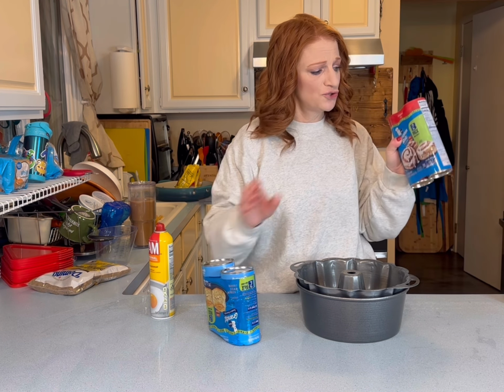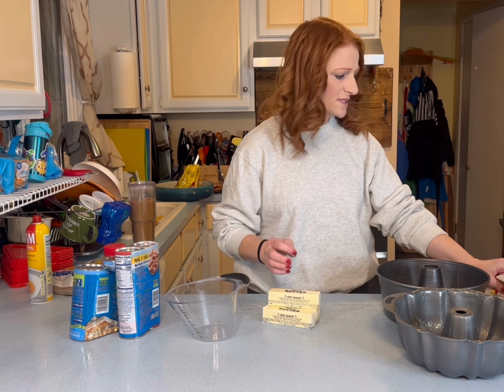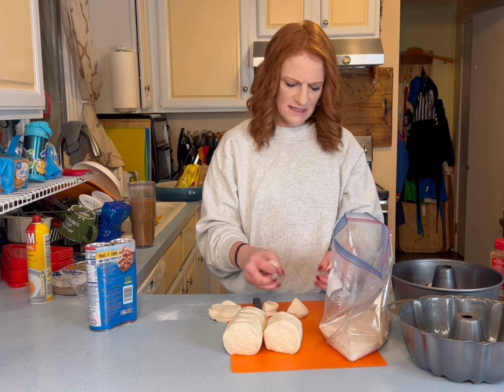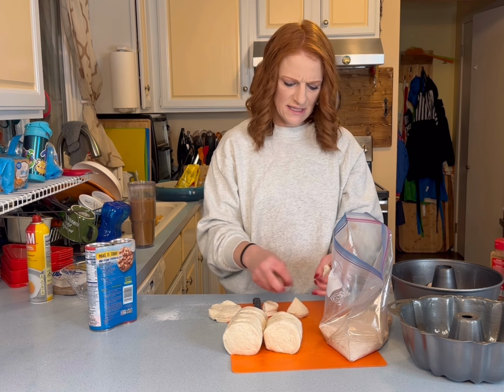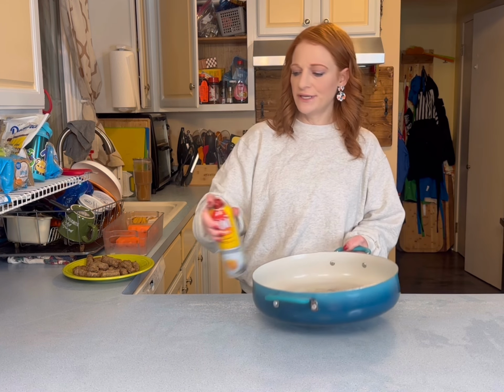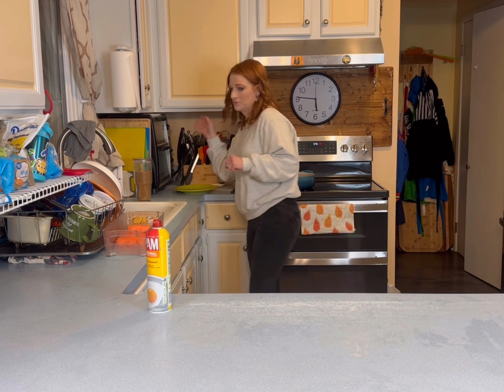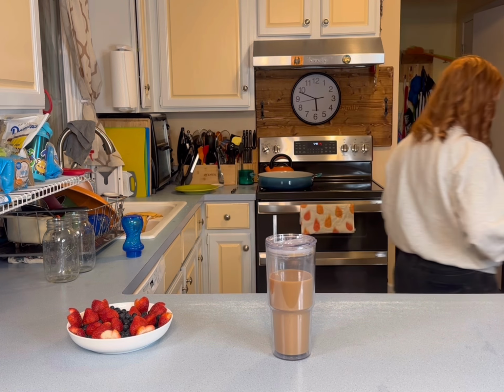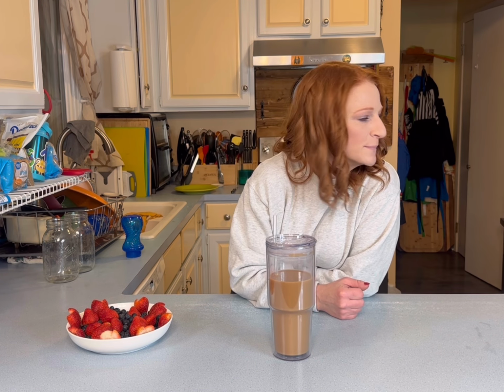MOM OF 11 MORNING ROUTINE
Breakfast:
-Monkey Bread
-Sausage Links
-Berries

Lunch:
-Pizza
-Chips
-Yogurt
-Applesauce
-Celery with Ranch
-Juice

Snack:
-Snack Board

Dinner:
-Meatballs
-Mashed Potatoes
-Mixed Veggies

Bon Appetit!

🧡You Belong